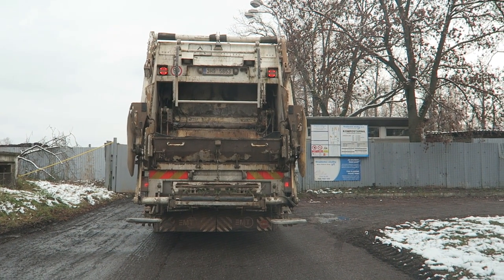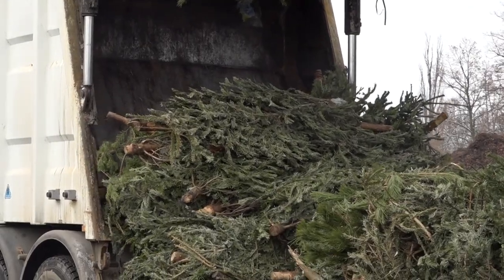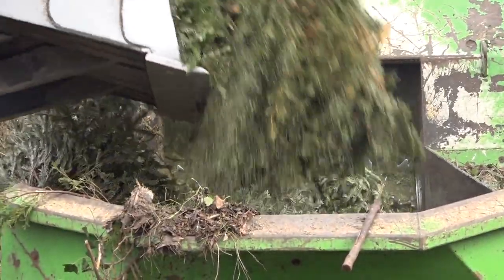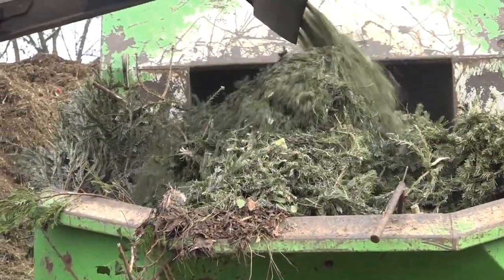Svoz a zpracování vánočních stromků v Hradci Králové